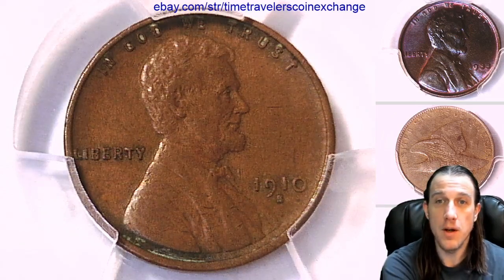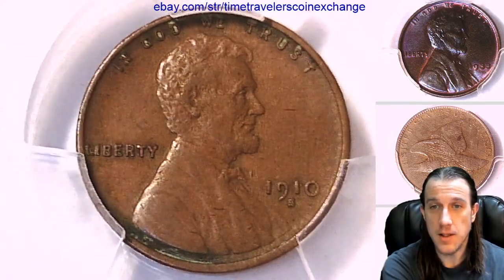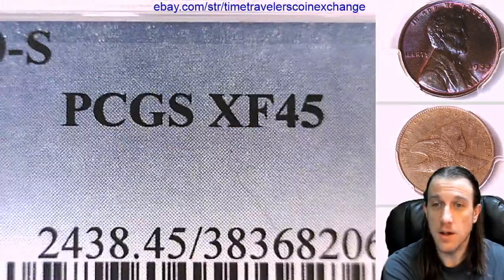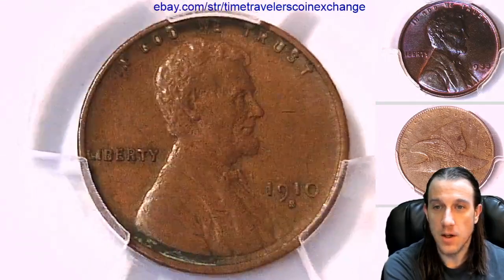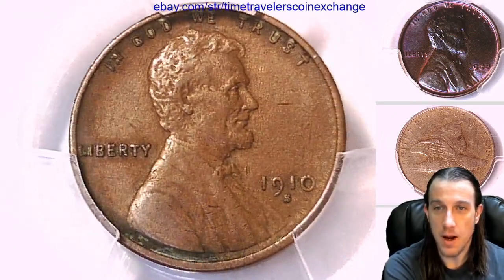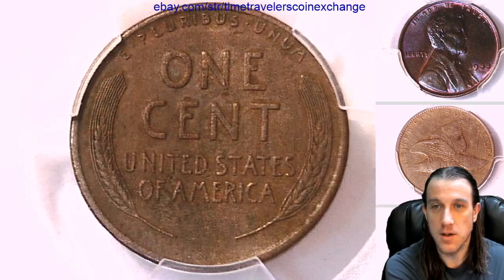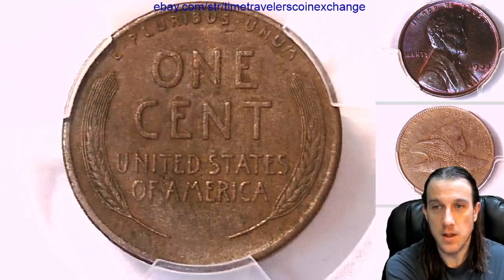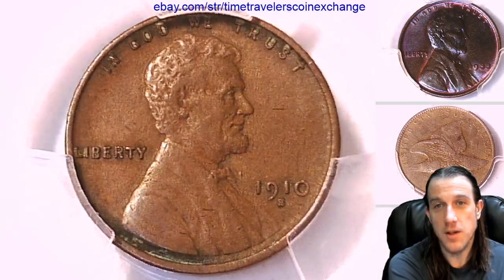Coin Video of 1910 S Lincoln Wheat Cent PCGS XF 45 38368206 Video